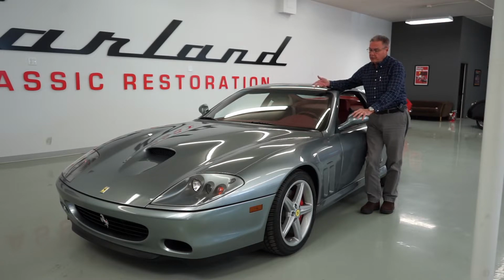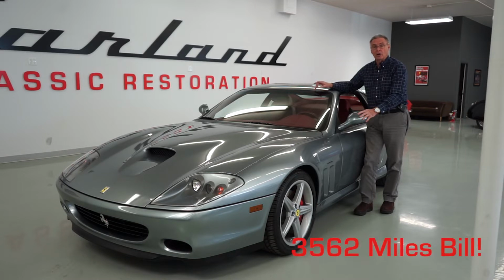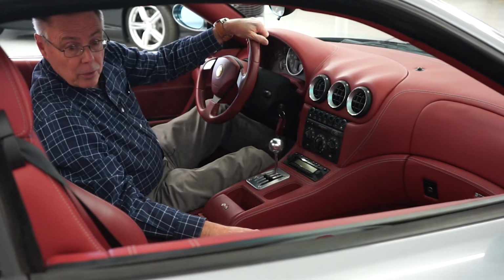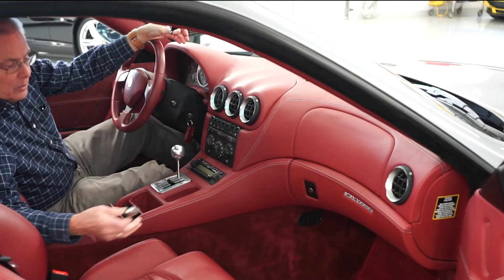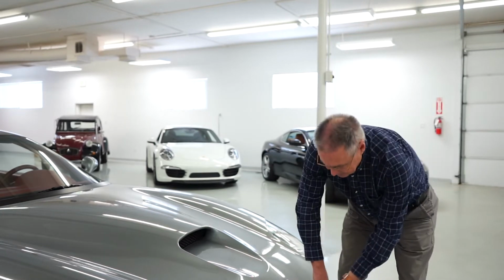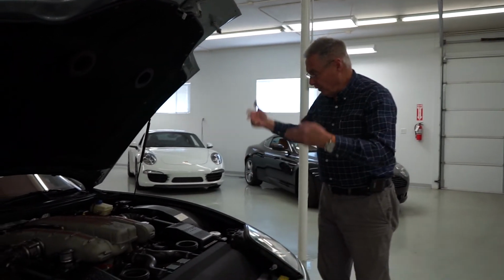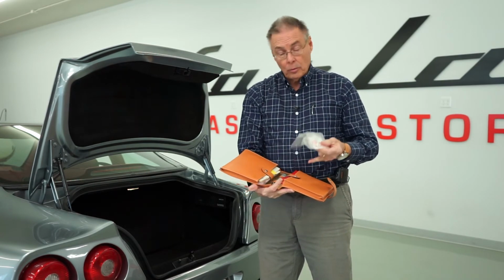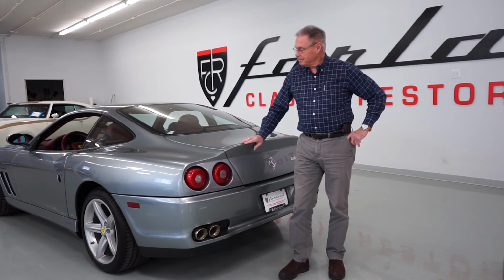2002 Ferrari 575 Titanium - Walkaround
Bill Orth walks us around a gorgeous 2002 Ferrari 575M. This 575 Maranello boasts a factory 6-speed, Titanium paint and a wild Bordeaux interior. It also has only 3560 miles.